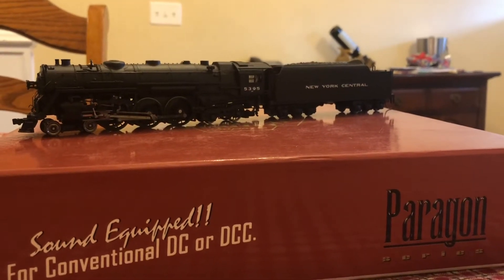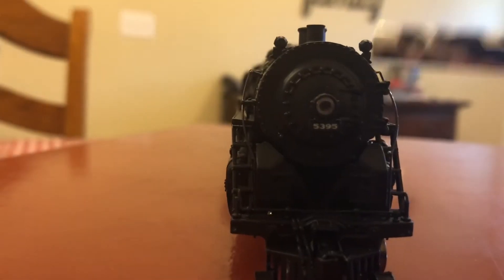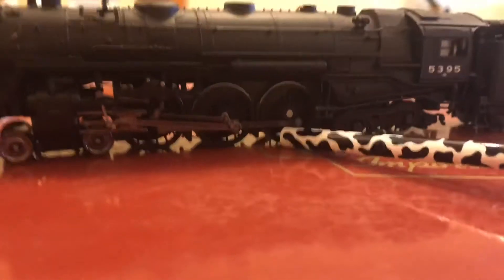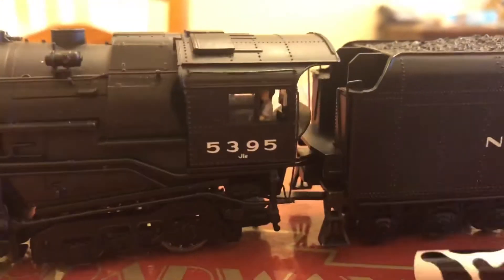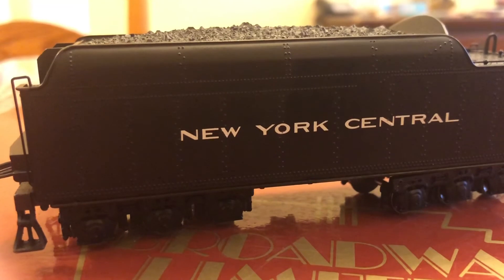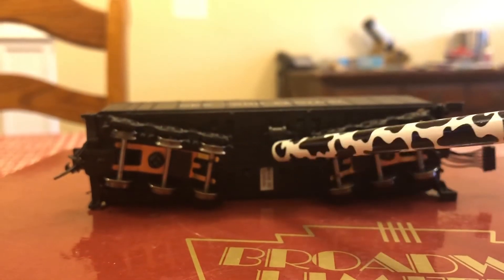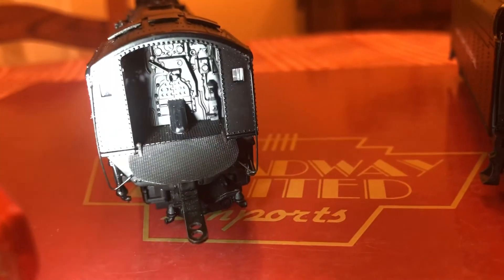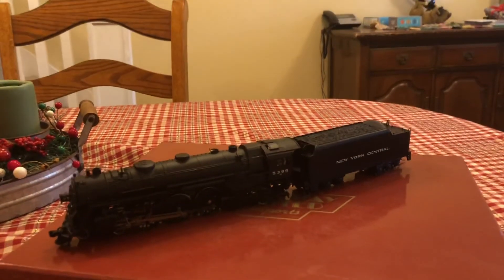Review of bli j1e Hudson